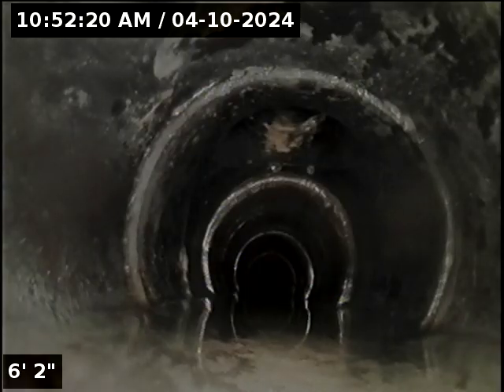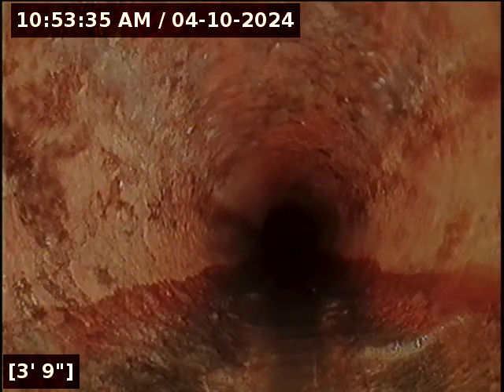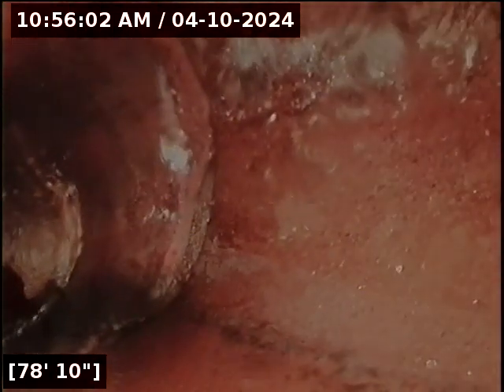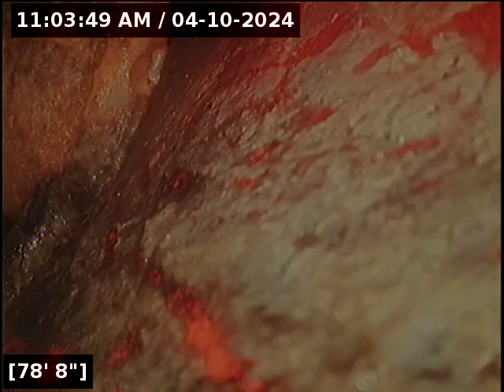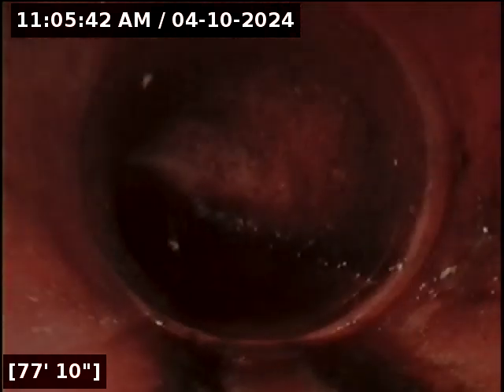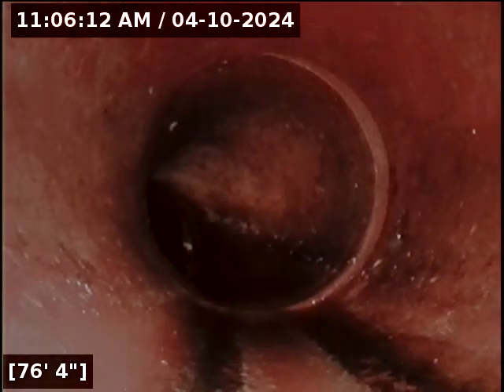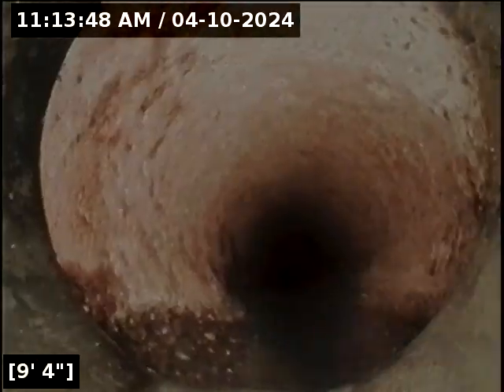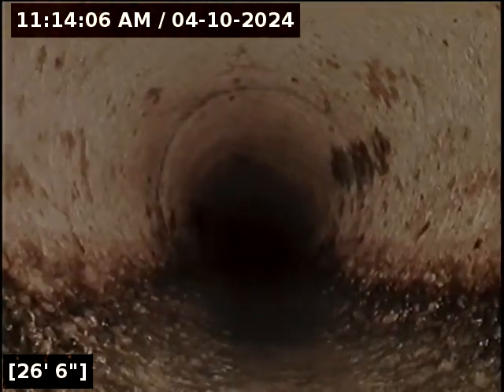Lantern Sewer Line Inspection for 1024 01 McGriff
FAILED